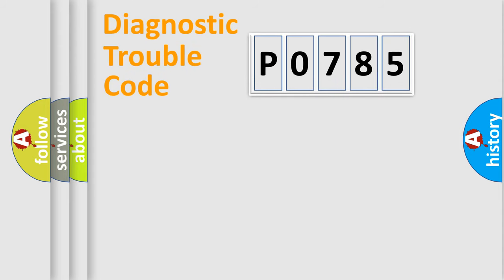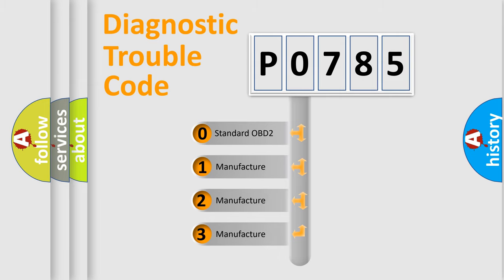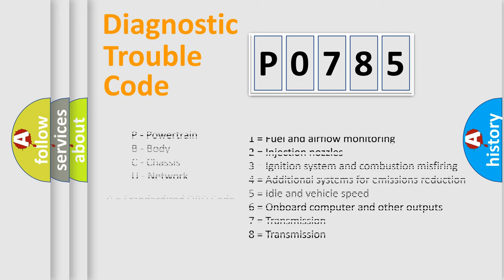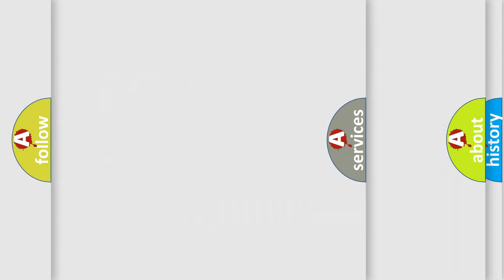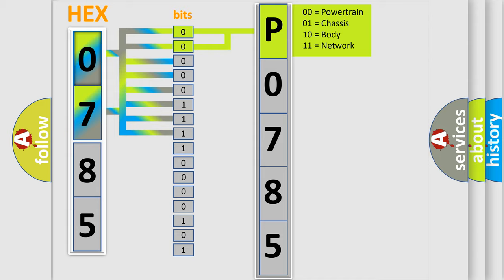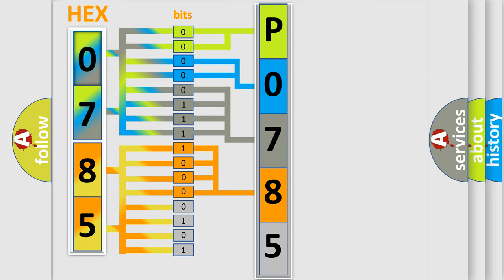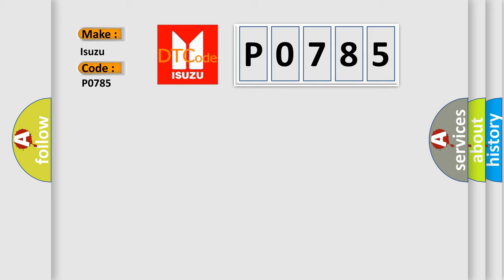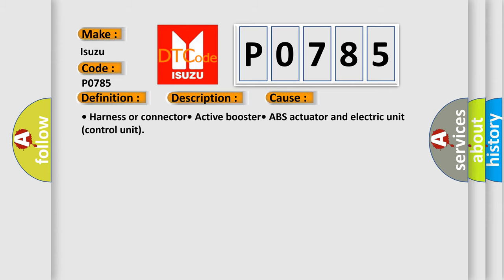DTC Isuzu P0785 Short Explanation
Contents:
0:21 Basic DTC analysis according to OBD2 protocol standard.
1:48 Insight into programming
2:58 A diagnostically understandable description of the Diagnostic Trouble Code
3:05 Basic error definition

Make:
Isuzu
Code:
P0785
Definition:
ABS Active Booster
Description:
Active booster response is malfunctioning,or signal line of active booster response is open or shorted.
Cause:
• Harness or connector• Active booster• ABS actuator and electric unit (control unit)